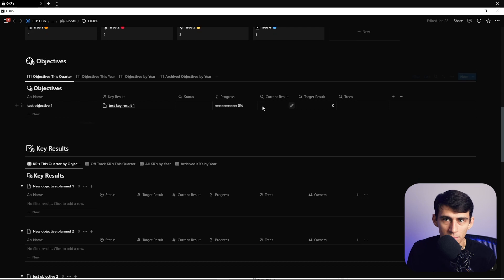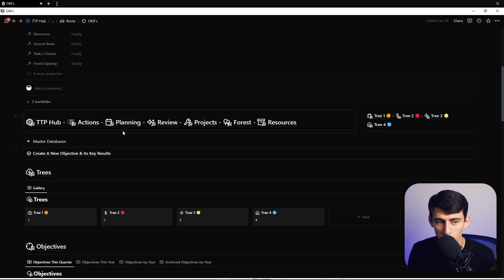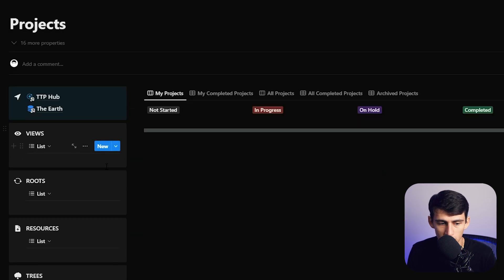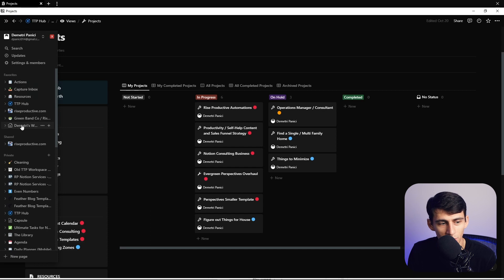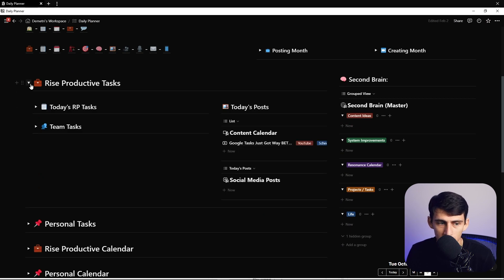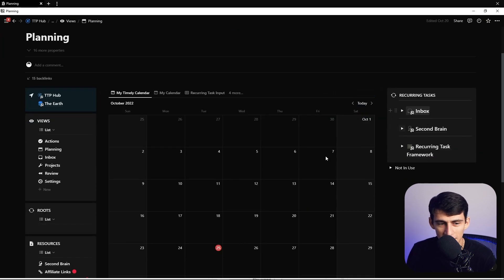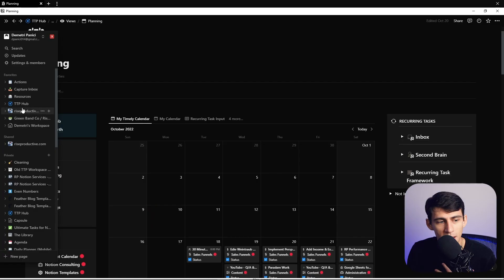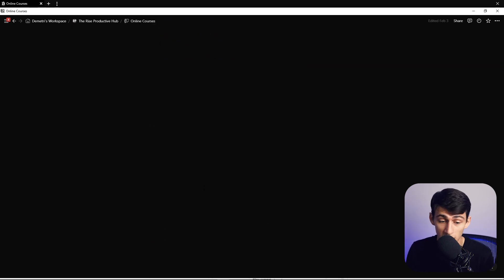The Notion Paradox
A little reflection and a whole lot of nostalgia for this episode! I dive in to show you how much Notion has changed and why it's a good thing. Productivity apps like ToDoIst, Taskade, and Notion all do updates to their interface, but what sets Notion apart from the rest is how the system is affected. Check out this video to find out more, and be sure to let me know your thoughts on how Notion has changed over the years.

⏰ TIMESTAMPS:
0:00 - Notion has changed
0:46 - What makes Notion unique?
3:15 - Feeling Nostalgic